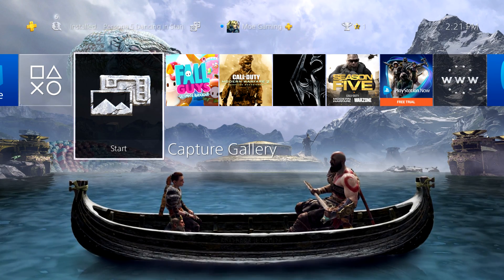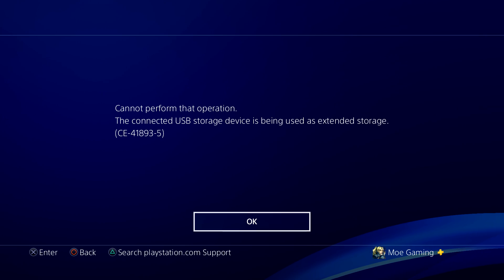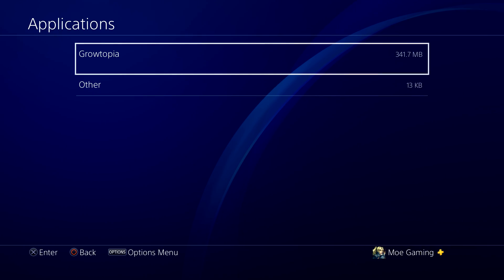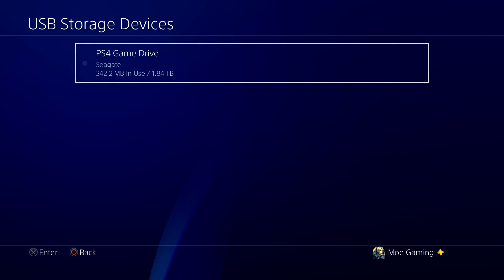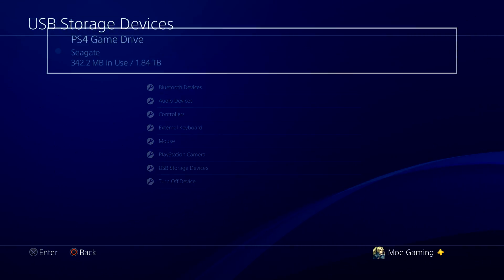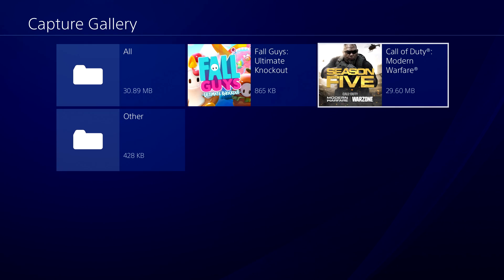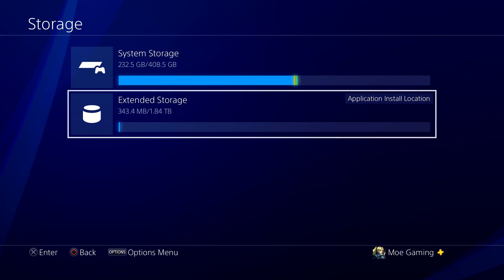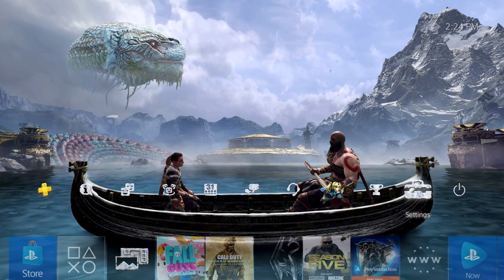How To Fix PS4 Error Code CE-41893-5 (Connected USB Storage Device Being Used As Extended Storage)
In this video i talk about How To Fix PS4 Error Code CE-41893-5 (Connected USB Storage Device Being Used As Extended Storage)